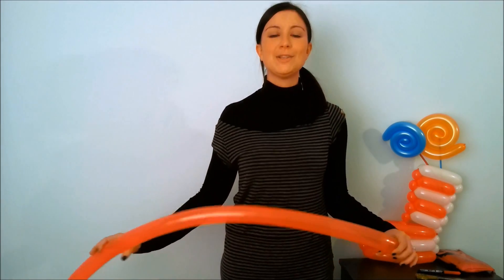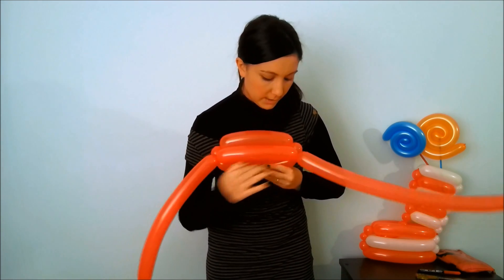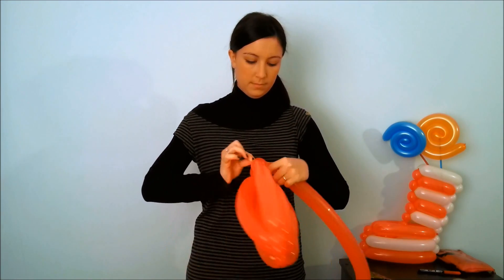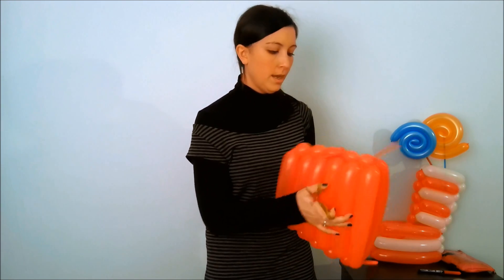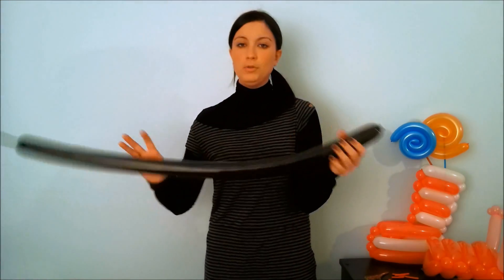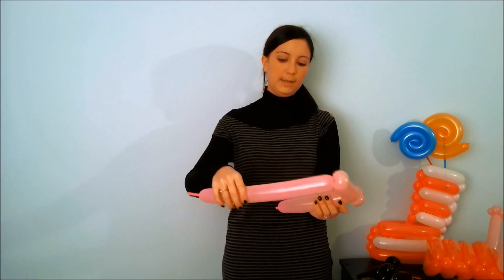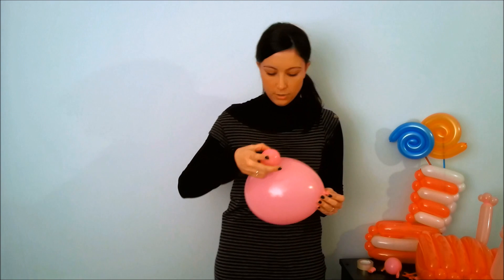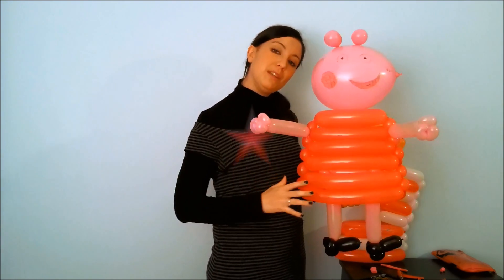Balloon Twisting - Peppa Pig - Balloon Modelling Art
Balloon Twisting - Video tutorial on how to make Peppa Pig with balloons modelling art.

✔ You want to try to create the balloon sculptures?
★★★ Here's where you can find everything you need ★★★